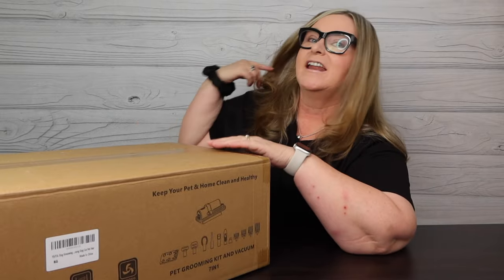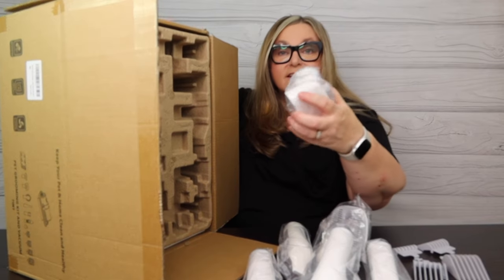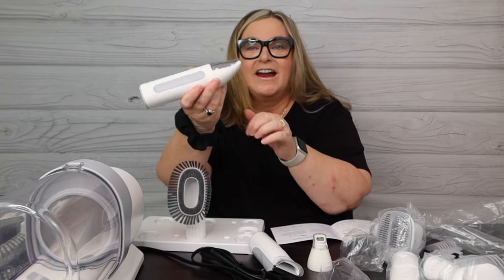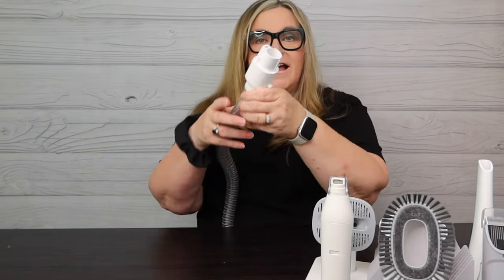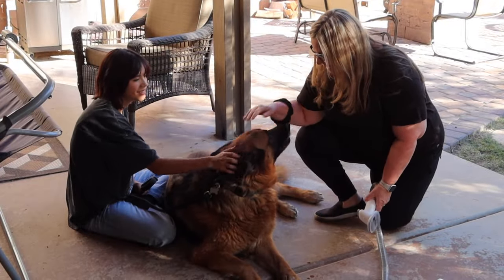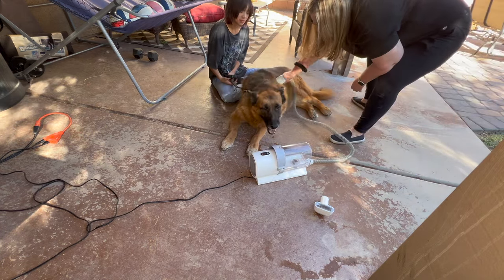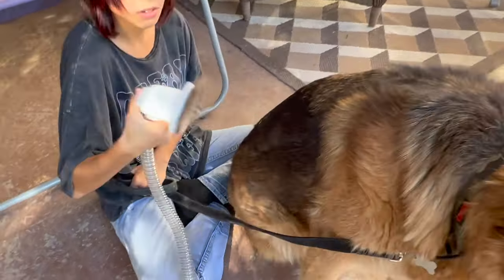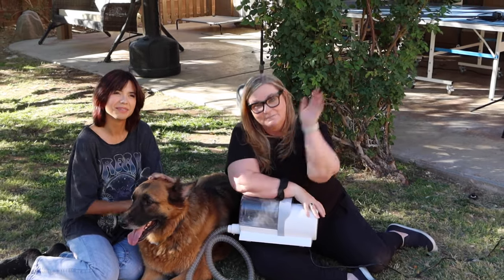Yiktol Dog Grooming Kit: The Best Way To Groom Your Dog At Home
Yiktol Dog Grooming Kit Get Your On Amazon

Say farewell to the living environment full of hair easily - the grooming-suction integrated design and 10kpa suction power allow you to clean up most of the hair while combing it. The 2.5L easy-to-detachable dust cup can meet your multiple uses without frequent cleaning, All of that gives you a more suitable living environment for babies and adults
Grooming pets at home - This pet grooming vacuum kit contains 4*Clipping Comb, 1*Grooming Brush, 1*Deshedding Tool, 1*Electric Clipper, 1*Foot Hair Clipper, 1*Nail Grinder, 1*Nozzle, 1*Cleaning Brush, which can meet your needs for grooming, trimming and grinding nails for pets, and subsequent hair cleaning, so that you can complete cleaning and grooming for pets without leaving home, which can saving time, effort and money
Essential for hairy pets or multi-pet households - Yiktol dog/cat grooming vacuum set has low noise and high power, and the equipped cleaning brush can clean the hair stuck on clothes and furniture that cannot be cleaned by vacuum cleaner. It is very friendly to owners of hairy pets
More suitable combination kit for cats - Unlike dogs, cats are easily frightened, so we specially designed foot trimmer and nail polisher that can be used separately, makes less noise and is more convenient to use, and can be taken with you whether traveling nor at home. The mode of trimming first and then cleaning can prevent cats from being frightened by noise, which is more friendly and safer for cats
Pet grooming vacuum only work in US:120V~60Hz; Length of hose: 4.6ft; Length of wire: 8.2ft.

6935 Aliante Pwky Ste 104 #425

I'MIN / Subtle Flavor (Instrumental Version)